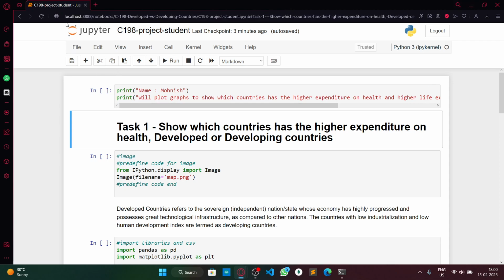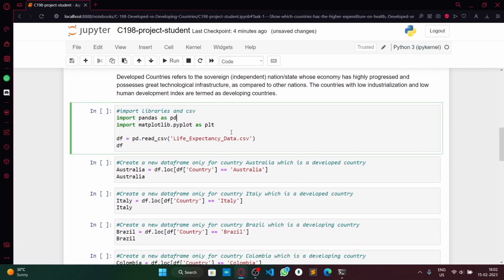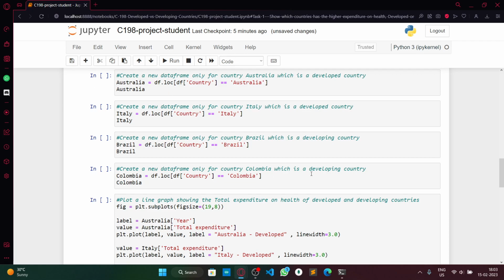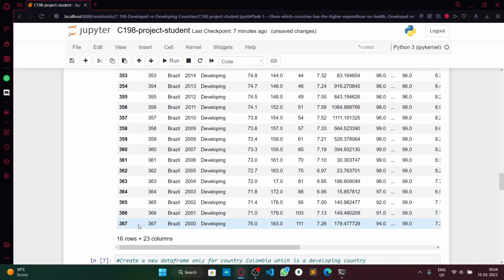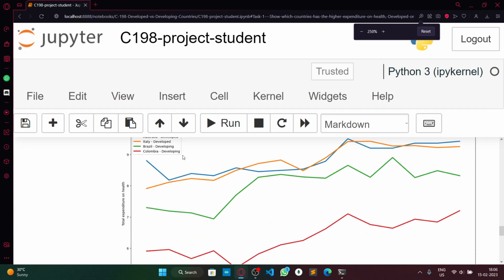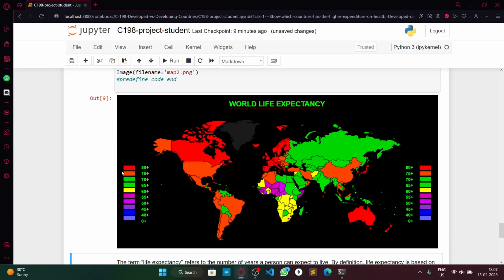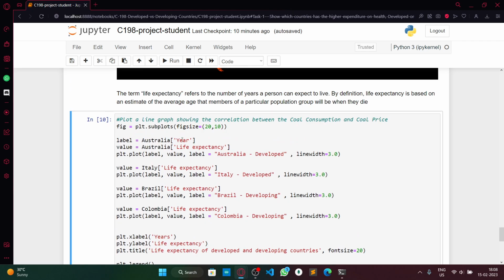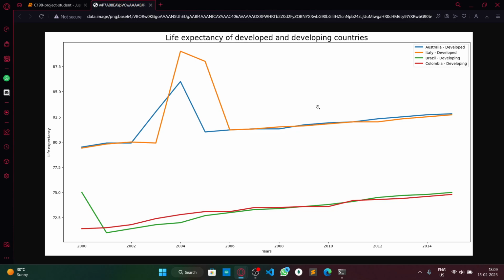Data Visualization Project 9 || DEVELOPED VS DEVELOPING COUNTRIES || Codex-Mohnish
In this video, we have seen the abilities of  My new Data Visualization project  DEVELOPED VS DEVELOPING COUNTRIES. It uses "pandas" and "matplotlib".